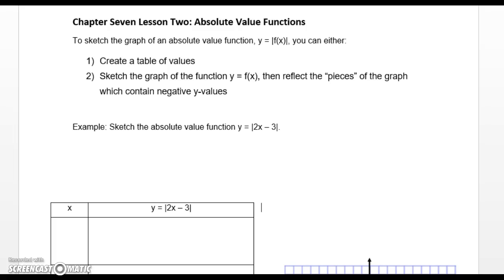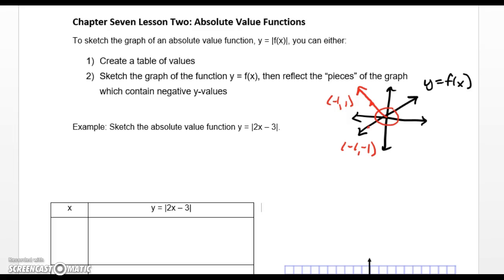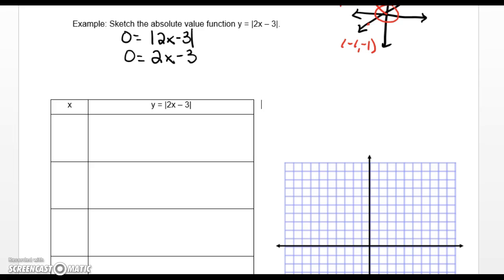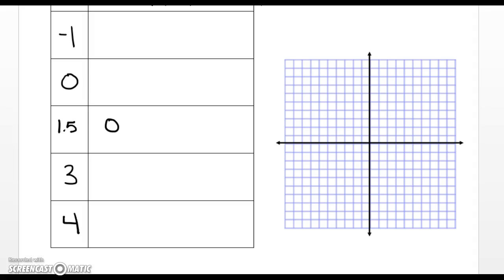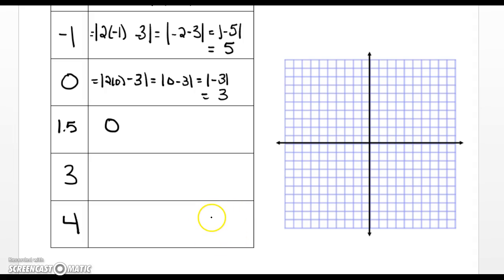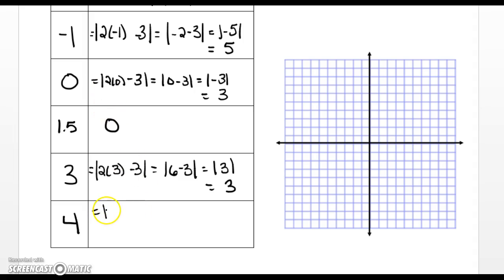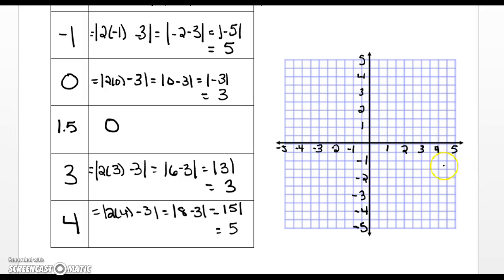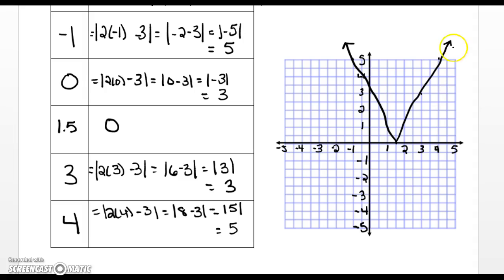PC20 Lesson 7.2 Absolute Value Functions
Pre-Calculus 20 Lesson 7.2 Absolute Value Functions.  Majority of questions come from the Pre-Calculus 11 Textbook and Workbook.